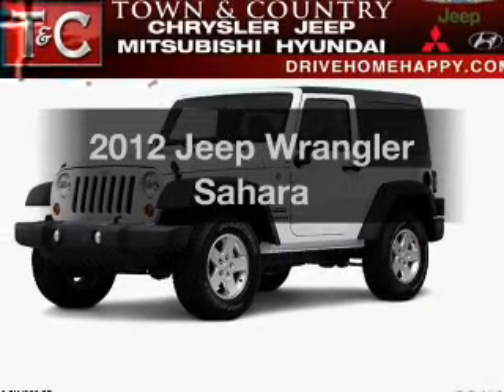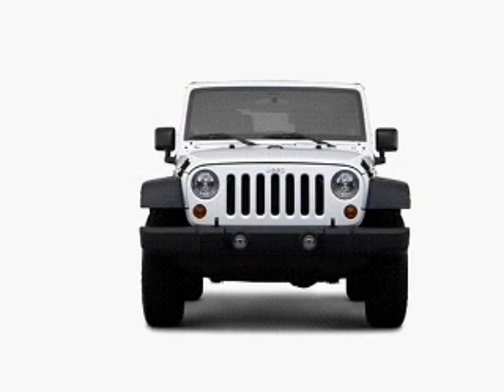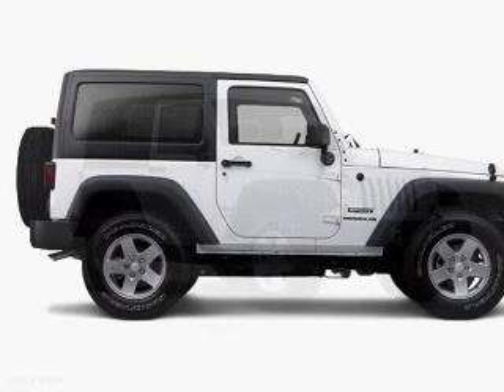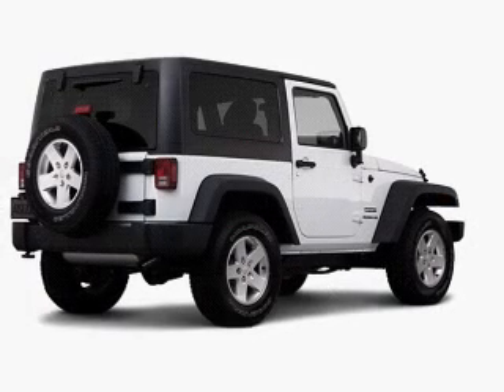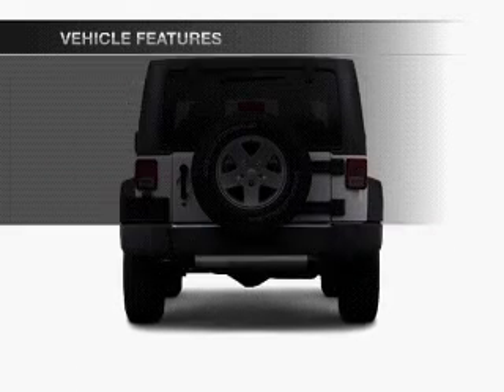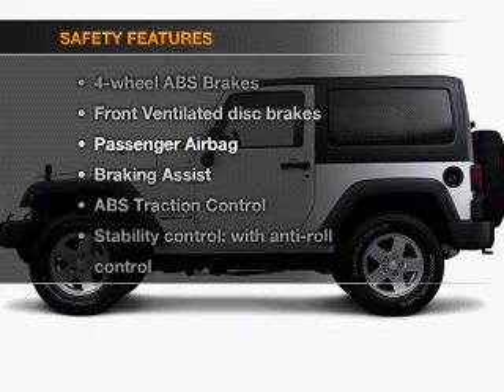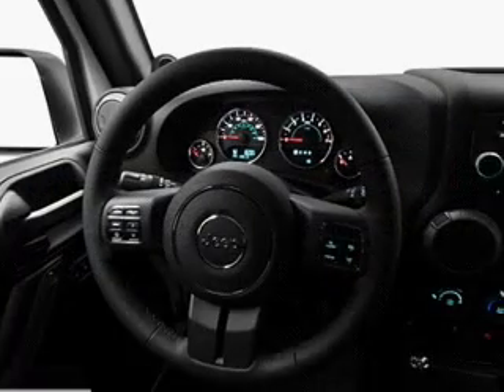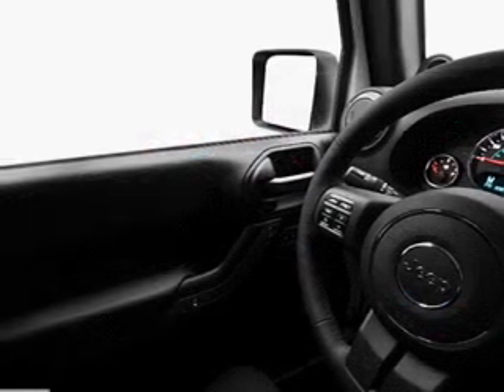2012 Jeep Wrangler - Milwaukie OR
Year: 2012
Make: Jeep
Model: Wrangler
Trim: Sahara
Engine: 3.6 liter 6 cylinder 24 valve
Transmission:
Color: Gecko Pearlcoat
Mileage: 0
Address:
16800 SE McLoughlin Blvd.